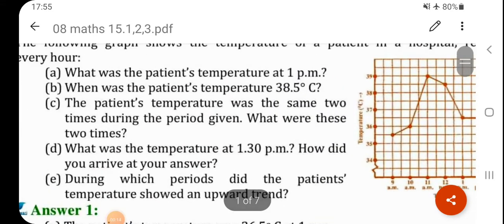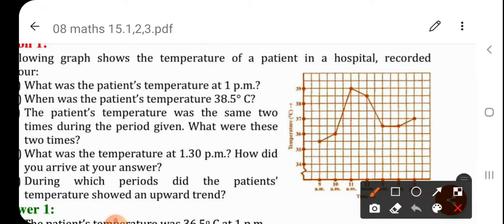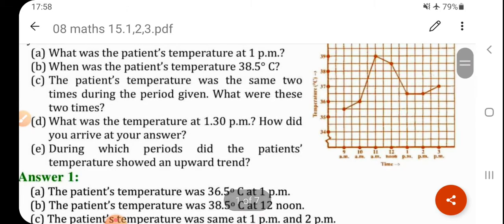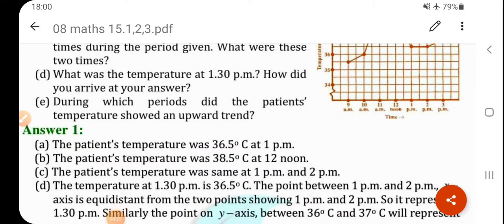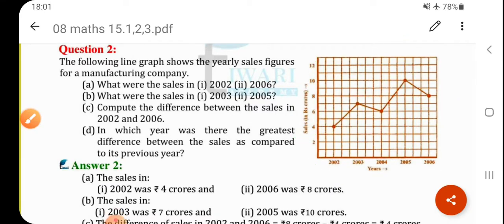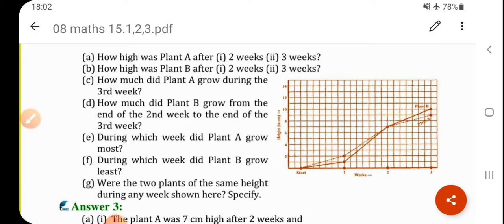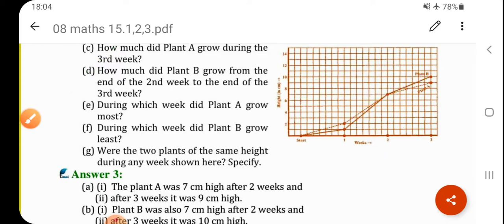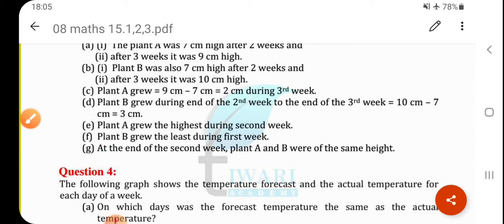Maths 8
MATHS